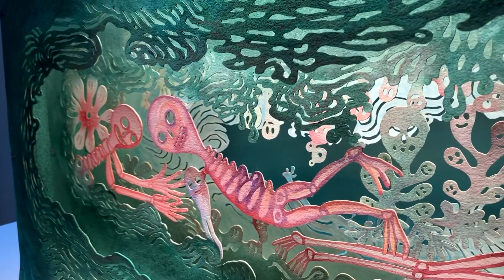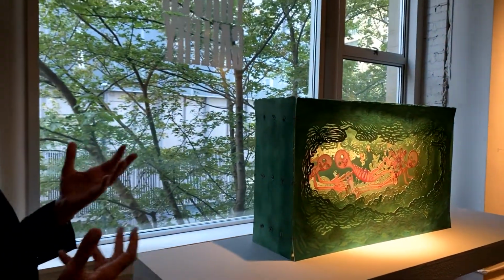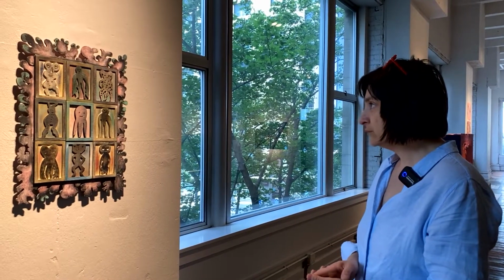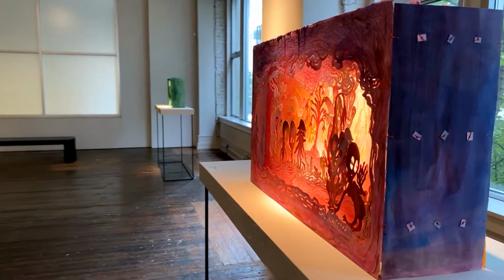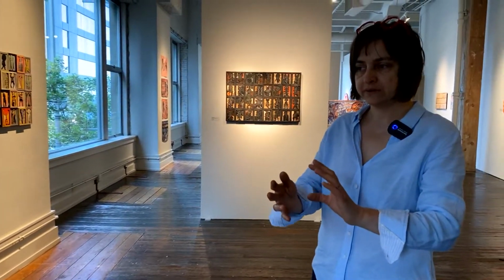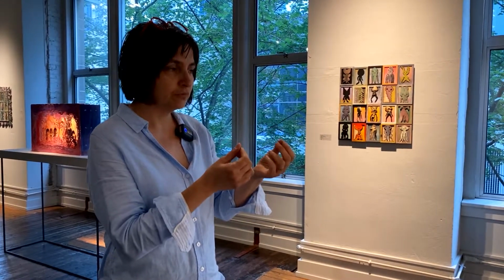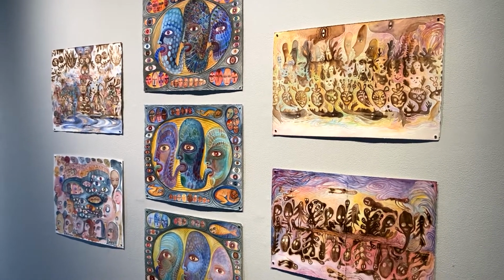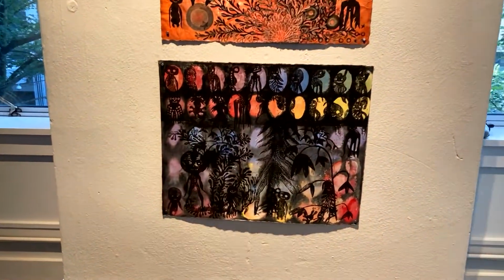2022 | Andrea Dezsö | In Conversation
Join Andrea Dezsö and Sarah Traver as they walk through Dezsö's 2022 exhibit at Traver Gallery titled Companions Protectors.

August 2022